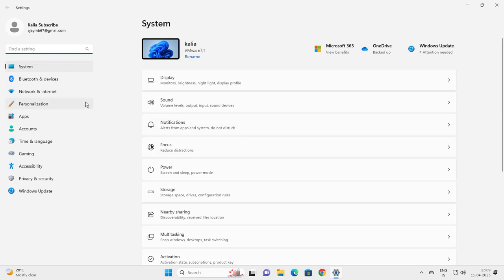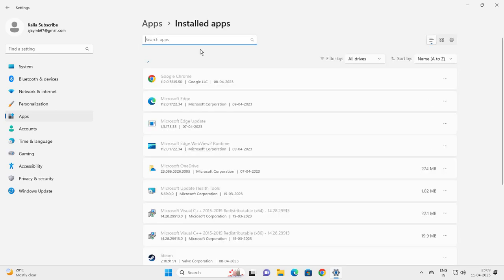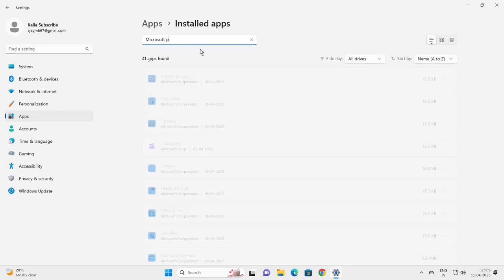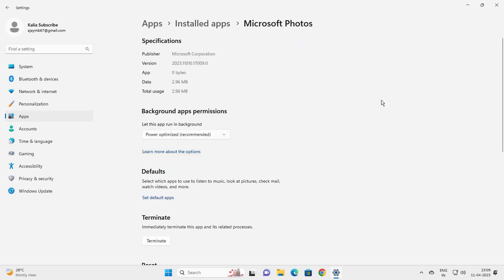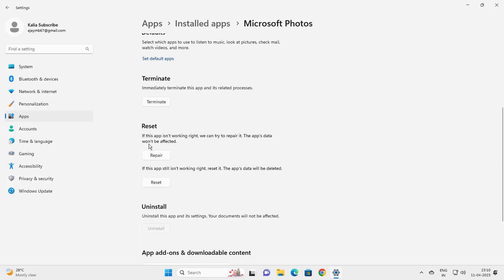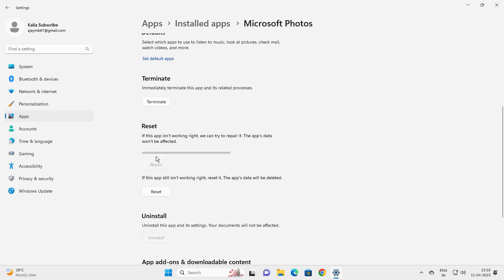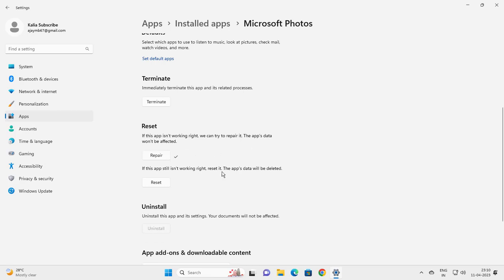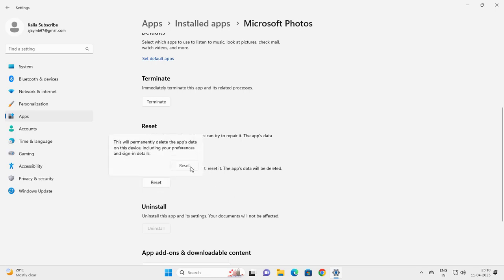Fix “Next/Previous” arrows missing in Photos App